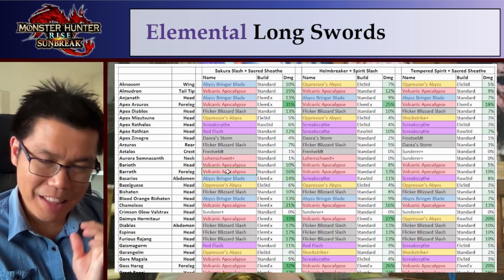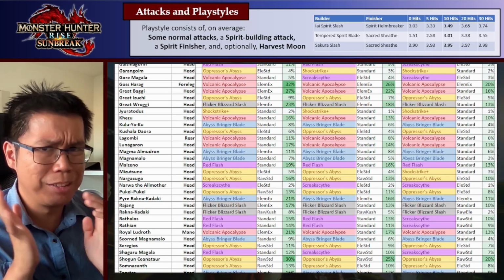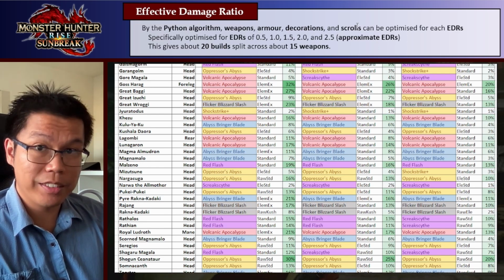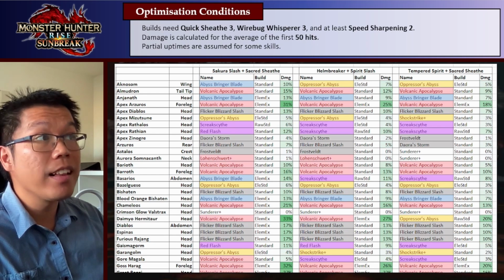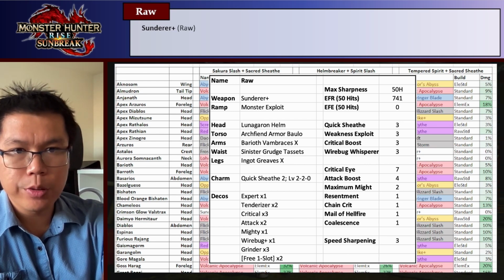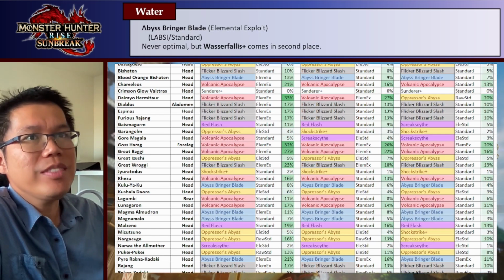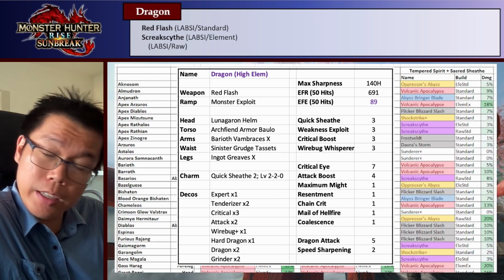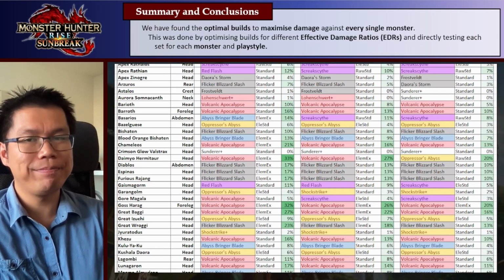Physicist OPTIMISES ELEMENTAL LONGSWORDS for EVERY MONSTER – Monster Hunter Rise Sunbreak Builds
that took a while

0:00 Introduction
2:30 Attacks and Playstyles
5:27 Monsters and Hitzones
6:09 Effective Damage Ratio
10:37 Build Requirements
12:27 General Elemental Findings
13:54 The LABSI / Standard / Cookie-Cutter Build
15:06 Raw (Sunderer+ [Bone])
16:05 Fire (Volcanic Apocalypse [Magma Almudron] / Lohenschwert+)
18:16 Water (Abyss Bringer Blade [Almudron])
19:41 Thunder (Oppressor's Abyss [Zinogre] / Shockstrike+)
21:46 Ice (Flicker Blizzard Slash [Aurora Somnacanth] / Daora's Storm / Frostveldt)
23:01 Dragon (Red Flash [Valstrax] / Screakscythe+)
24:09 Weird Exceptions
25:16 Abyssal Flicker Rant
27:07 Summary and Conclusions